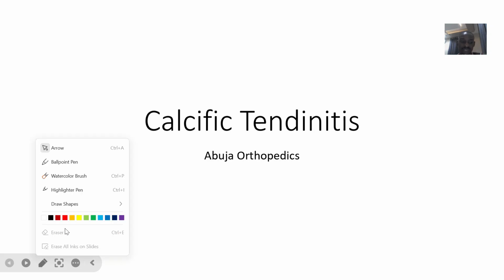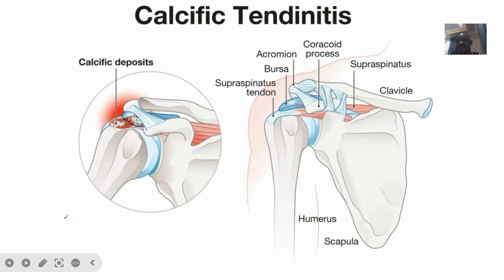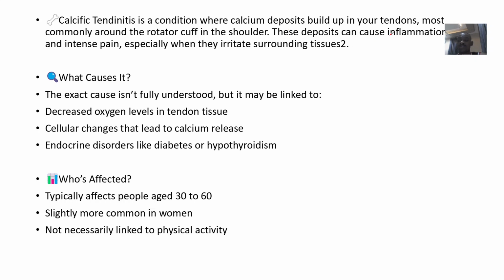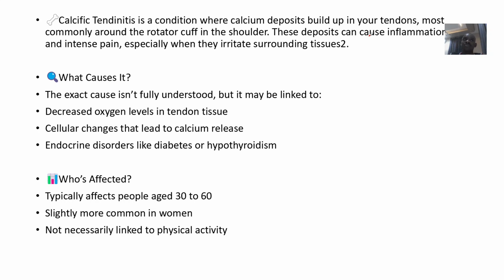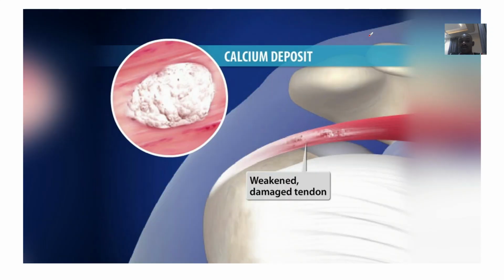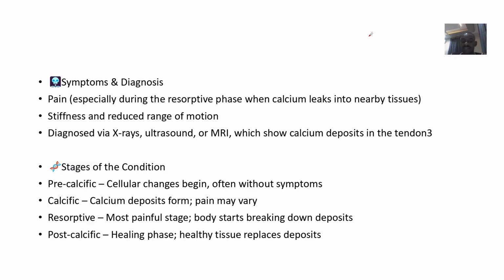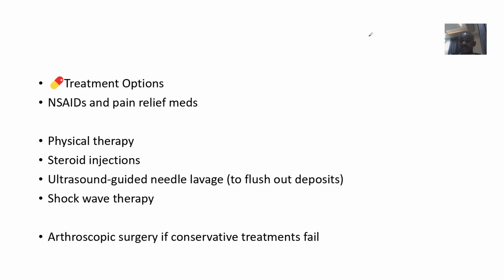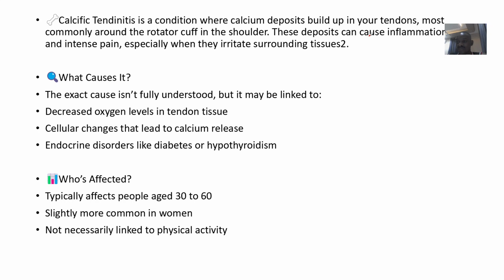Calcific Tendinitis; calcium deposits build up in your tendons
Calcific tendinitis is a painful condition where calcium deposits build up in tendons, most commonly in the rotator cuff of the shoulder. These deposits can trigger inflammation and intense discomfort, especially during movement2.

Unknown origin: The exact cause isn’t fully understood, but it may involve reduced oxygen to tendon tissues

Age & gender: Most common in people aged 30–60, with a slight female predominance3

Endocrine links: Associated with conditions like diabetes and hypothyroidism

⚠️ Symptoms
Sudden or chronic shoulder pain

Restricted range of motion

Catching or crepitus during movement

Pain may worsen at night or with overhead activity

🧪 Diagnosis
X-rays: Show dense calcium deposits near tendon insertions

Ultrasound: Detects calcifications and inflammation

MRI: Highlights surrounding edema and bursitis3

🌀 Stages of Calcification
Stage Description
Pre-calcific Cellular changes, no calcium yet
Calcific Calcium deposits form; may be painful
Resorptive Body tries to absorb deposits; most painful phase
Post-calcific Healing begins; motion improves2
🛠️ Treatment Options
NSAIDs and rest

Physical therapy

Steroid injections

Barbotage (ultrasound-guided needle lavage)

Shockwave therapy

Surgery (arthroscopic removal) for persistent cases